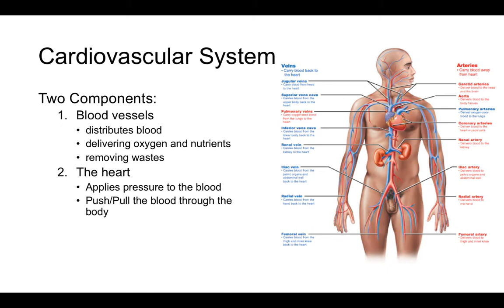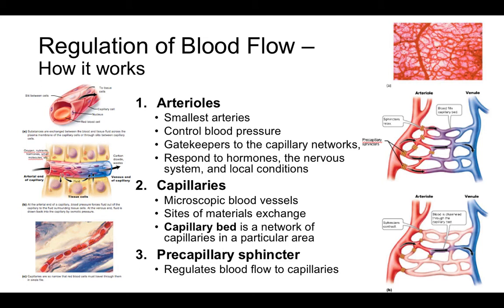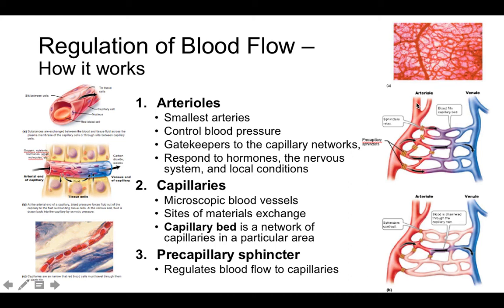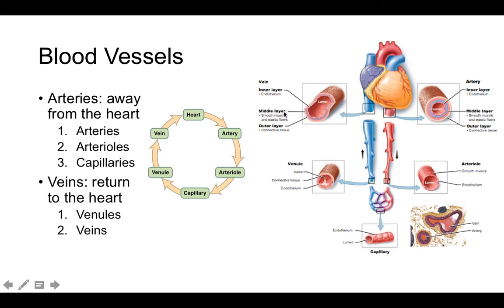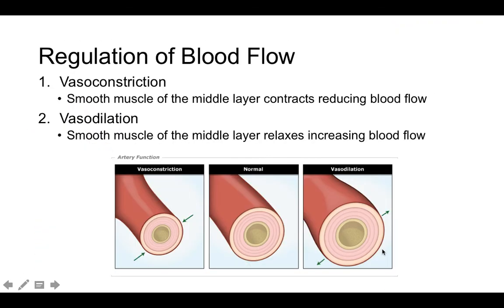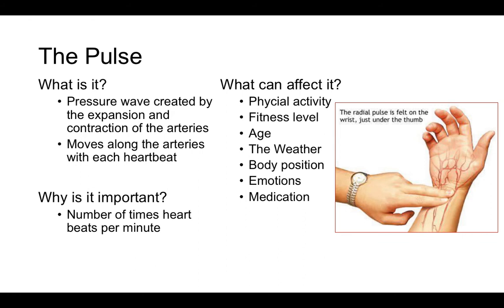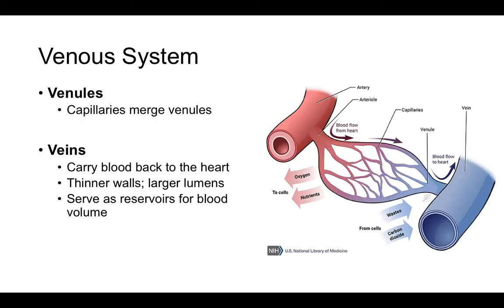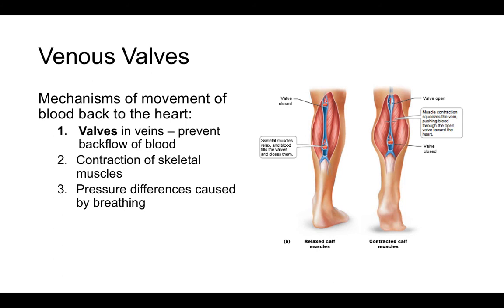BIO111 FC Blood Vessels F17